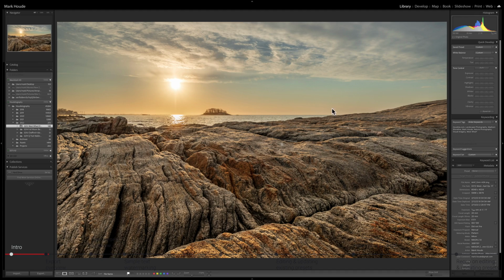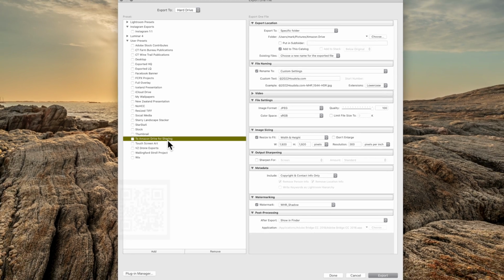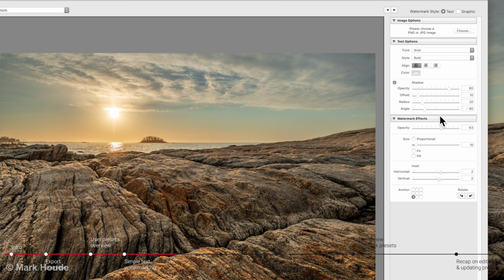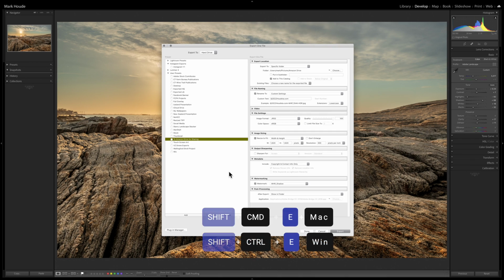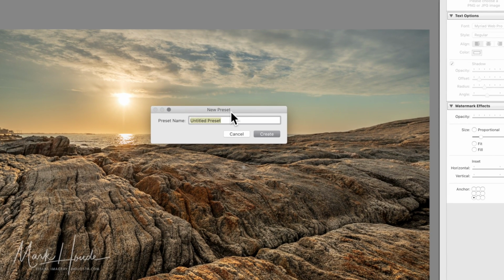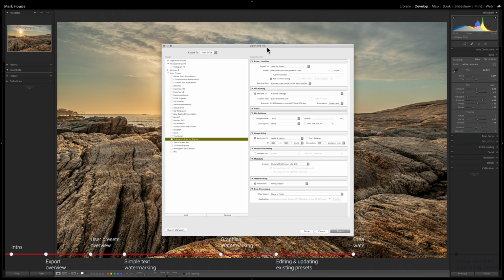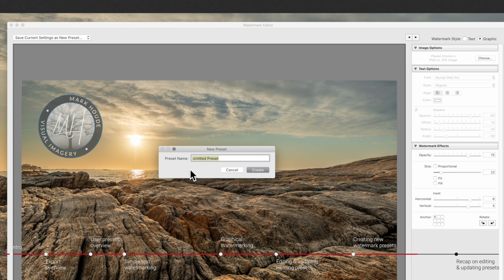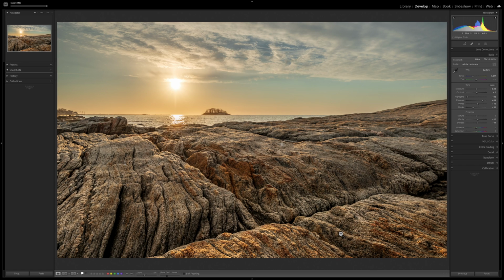Lightroom Watermark Presets; How to Use & Master Them | Mark Houde Photography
Are you using WATERMARK PRESETS in Lightroom for your Photography workflow? Learn how to Make every export easier by creating a watermark using presets dynamically to cater to each image individually.

C H A P T E R S
0:00 Intro
0:48 Export Overview
1:37 User Presets Overview
2:13 Simple Text Watermarking
4:07 Graphical Watermarking
5:06 Editing & Updating Existing Presets
6:37 Creating New Watermark Presets
8:36 Recap On Editing & Updating Presets

S O C I A L

M U S I C
Many thanks to the musicians and their music that I've chosen for my videos. Songs used in this video:
Steps To Mindfulness - Calm Shores
501 Miles in the Sun - Paper Twins

Learn how to add a watermark in lightroom 2022 & tips for how to add fonts or a logo in lightroom.